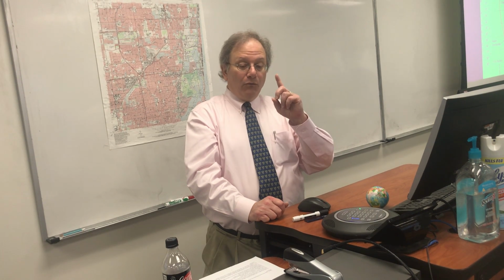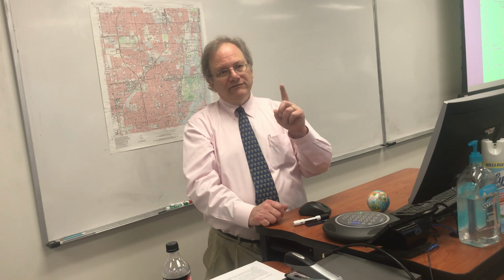Map Projections 5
This is Part 5 of an education video about map projections I made for my students.